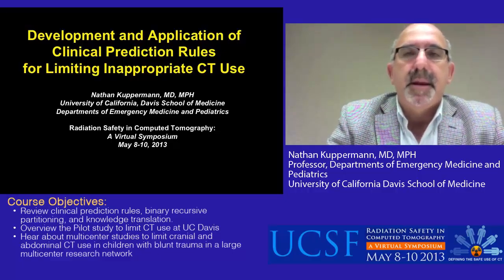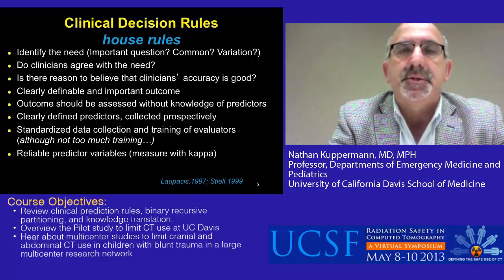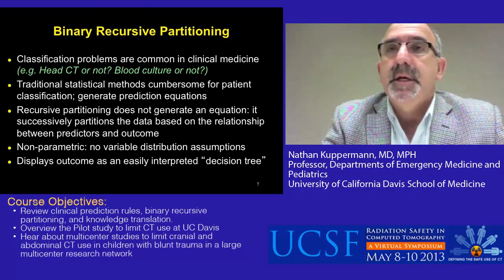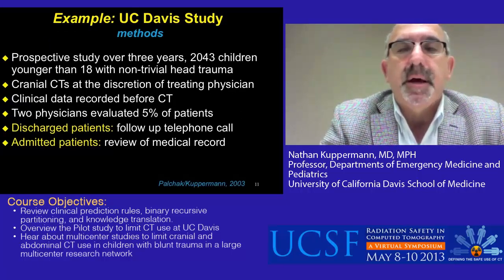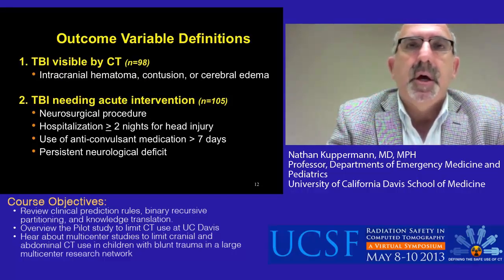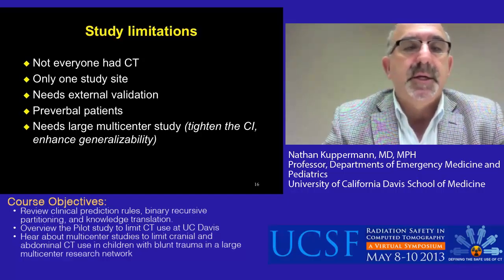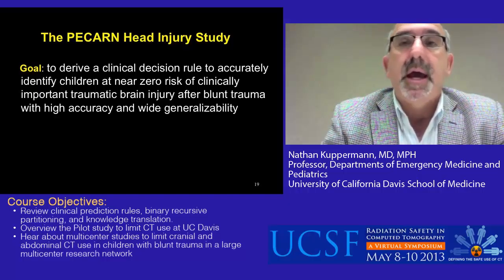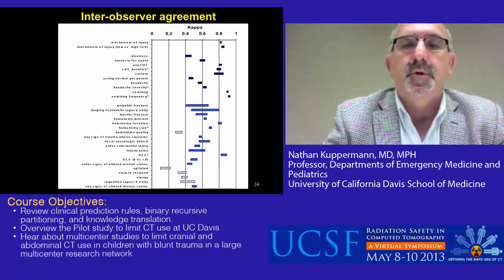Development and Application of Clinical Prediction Rules for Limiting Inappropriate CT Use